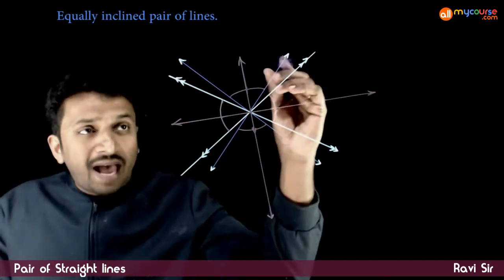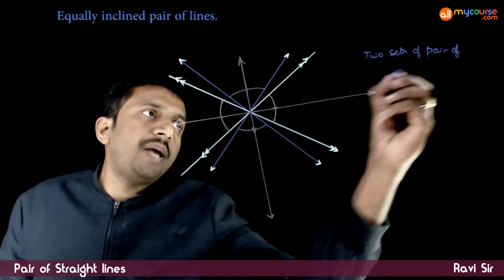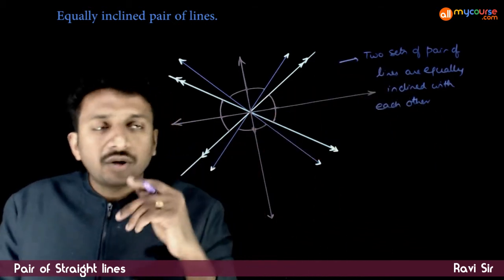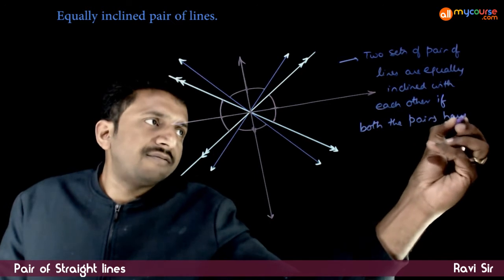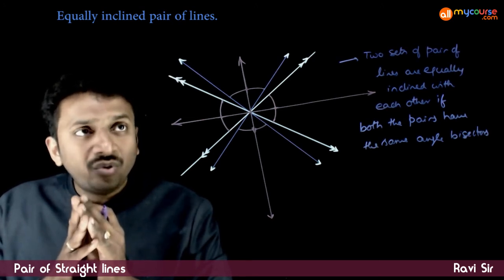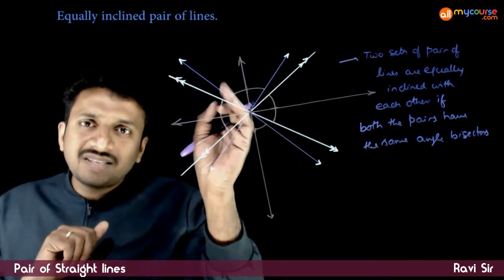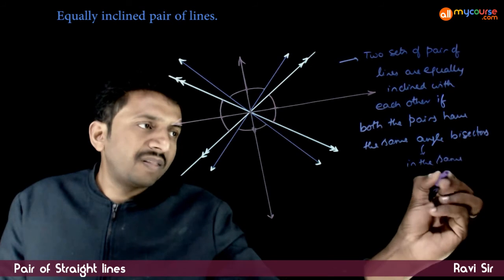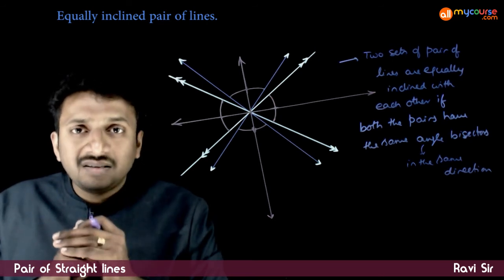16 Equally inclined pair of lines